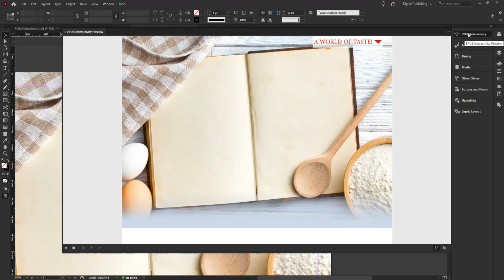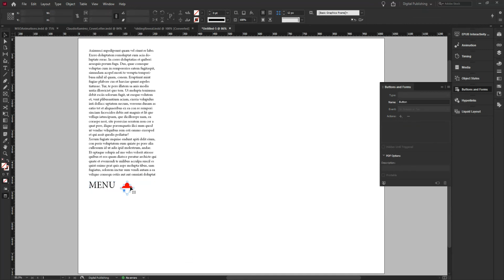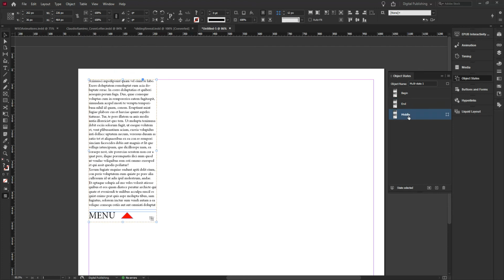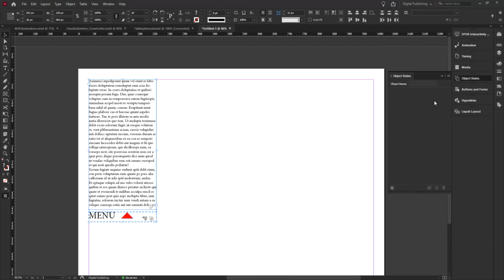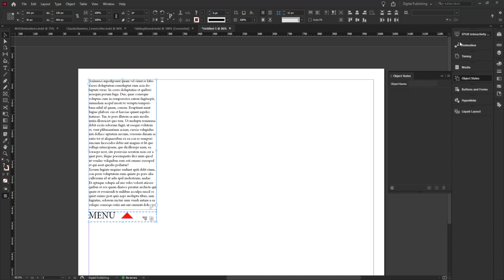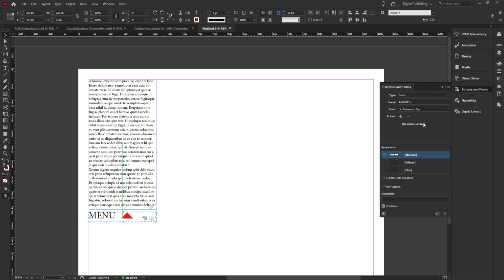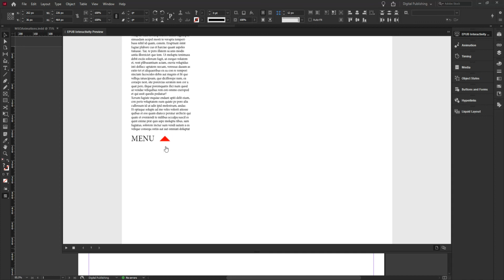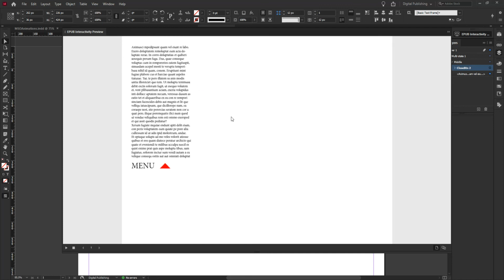Animate MM310 Lecture15 InDesign Show Hide Menus